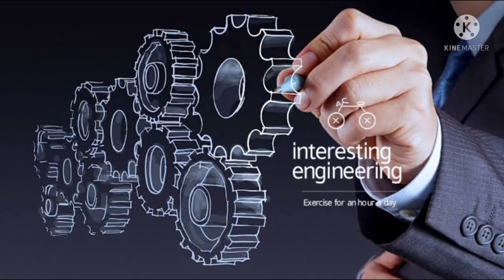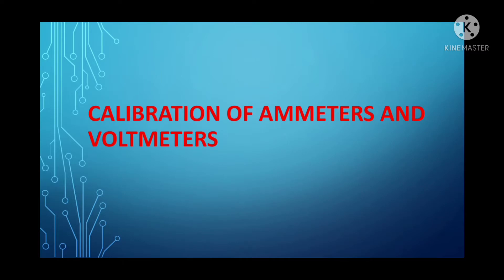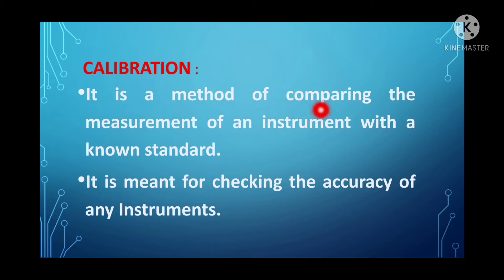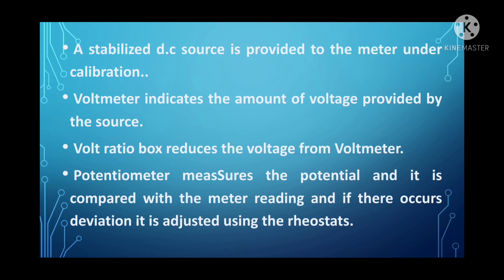How to calibrate an Ammeter and Voltmeter | Interesting Engineering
This video describes how to calibrate an Ammeter and Voltmeter using Potentiometer | Interesting Engineering| This video Explains the need of potentiometer. This video Explains what is meant by calibration.